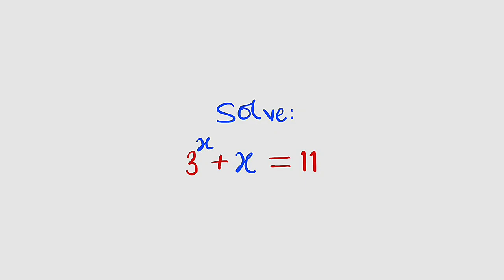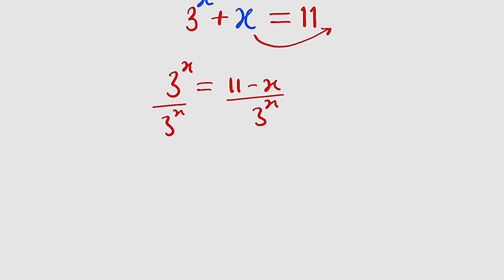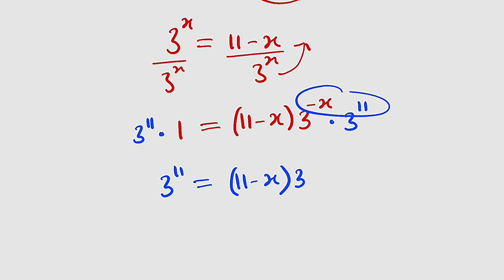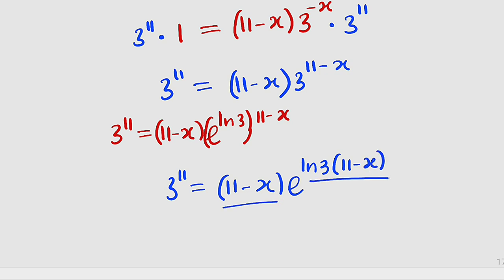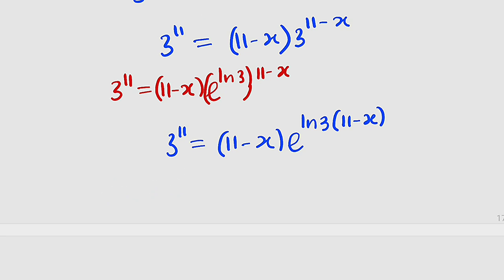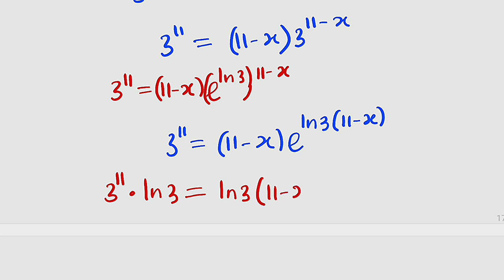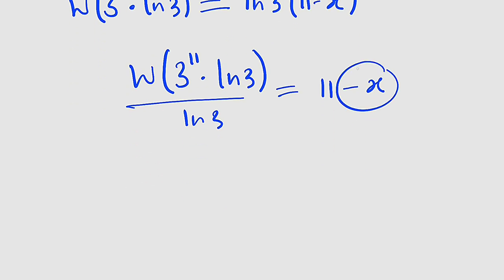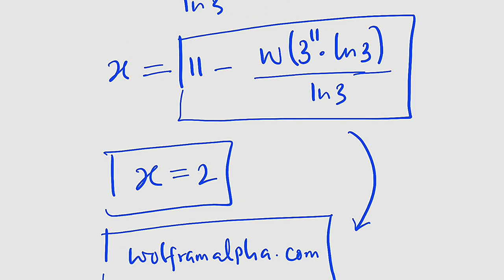Using the Lambert W function to solve 3^x + x = 11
The Lambert W function, denoted as W(x), is a special function that solves equations of the form:

x = W(xe^x)

In simpler terms, the Lambert W function is defined as the inverse of the function
f(W) = We^W . This function has many branches, but the two most commonly used are the principal branch (denoted as W_0(x) and the lower branch (denoted as W_{-1}(x)